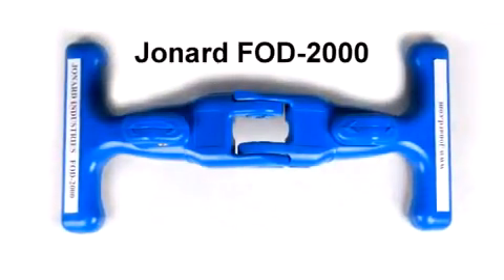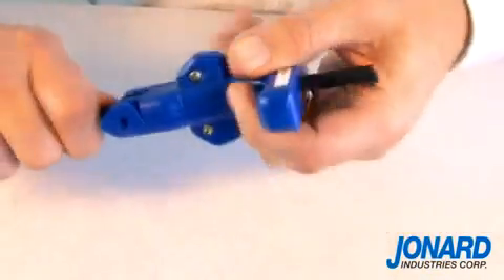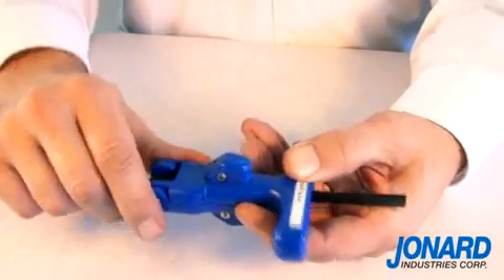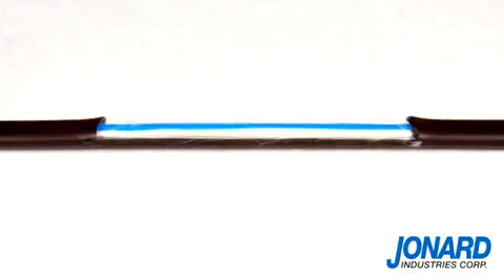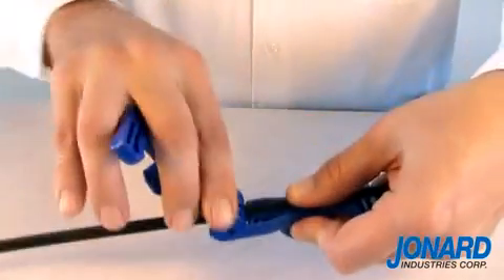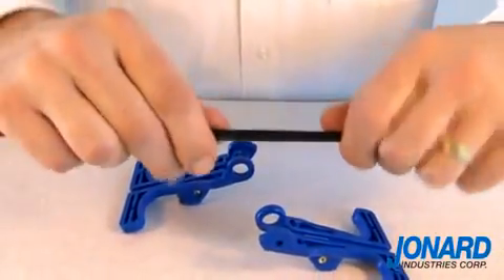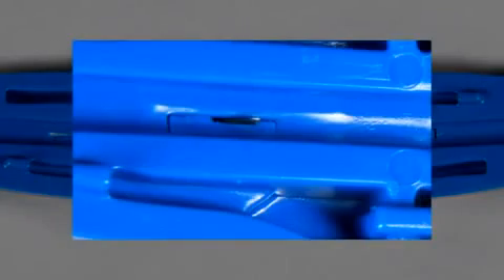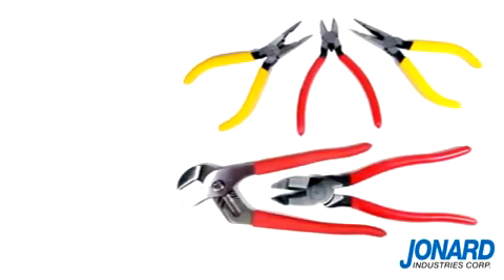Fiber Optic Drop Cable Slitter (FOD 2000) by Jonard Tools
The FOD-2000 Fiber Optic Drop Cable Slitter is a patented tool that simplifies the slitting of drop cable jackets at the end of the cable or mid-span. The FOD-2000 is designed for flat cables, where the width is .32" and the height is .17". These are the dimensions of a typical corning SST-Drop flat cable. The tool will work on other cables with similar dimensions. The FOD-2000 puts a slit on both sides of the jacket allowing easy access to the fiber or strength member. To use just position the tool around the cable, pull and slit. The FOD-2000 comes completely assembled with two blades, which can be reversed once the blades are worn. Replacement blades are also available under part number FOD-RB25 for a package of 25 blades.